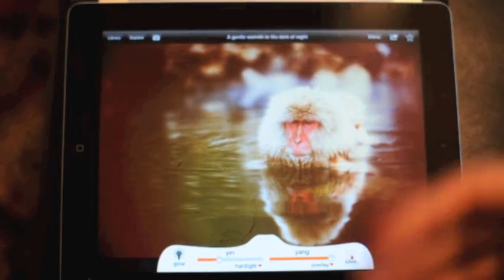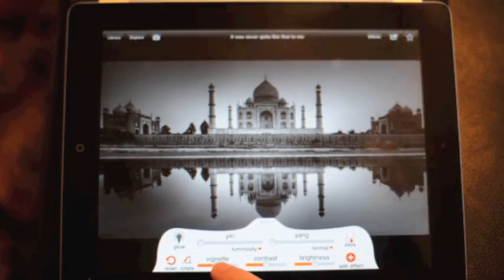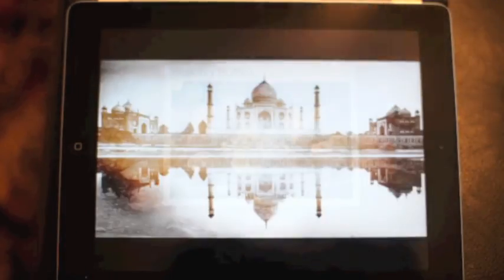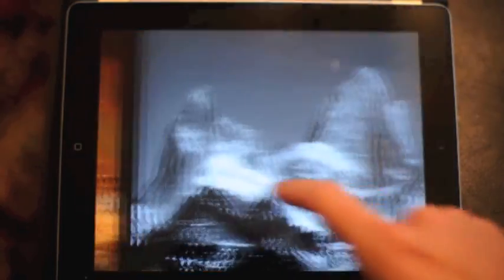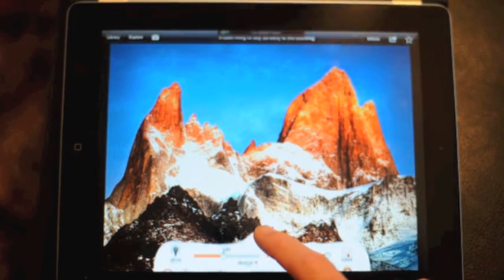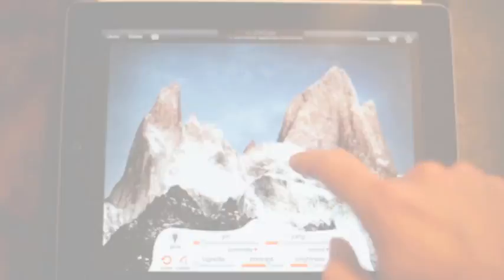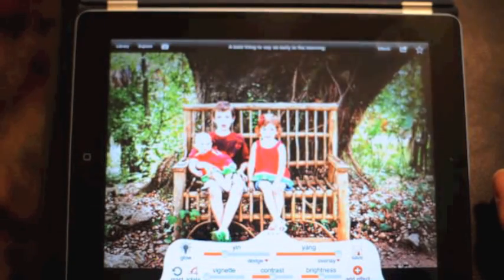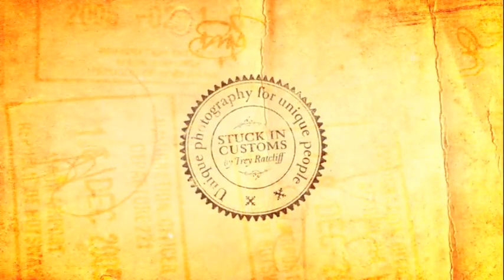100 Cameras in 1 for iPad Tips and Ideas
This video is a collection of some cool tricks for 100 Cameras in 1 for iPad.